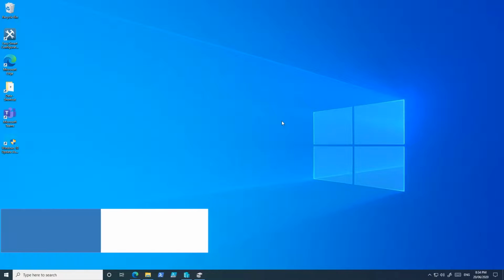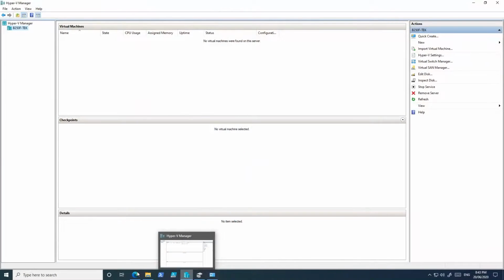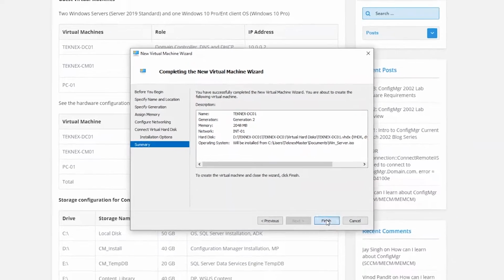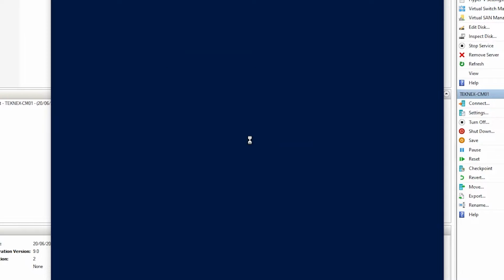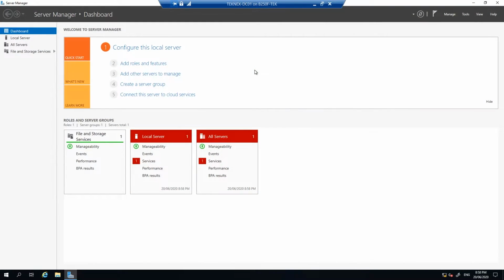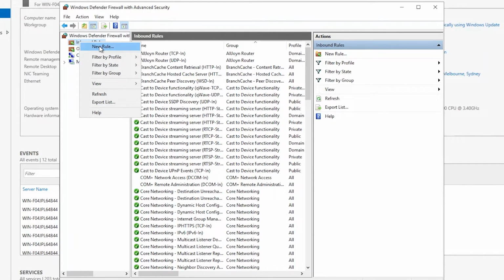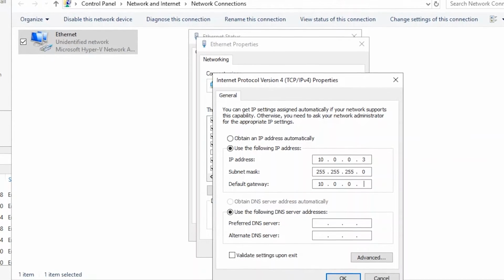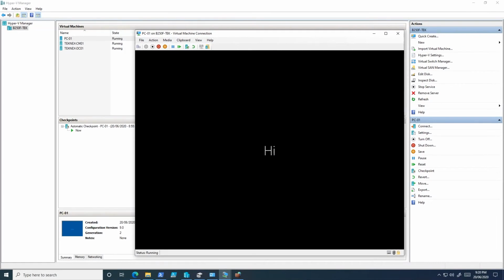Part 4: Configuration Manager(SCCM) CB 2002 VMs Configuration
In this video 📽, we will configure virtual machines for our Microsoft Endpoint Configuration Manager (SCCM) lab.

We will configure three virtual Machines:
1️⃣ TEKNEX-DC01 (Windows Server)
2️⃣ TEKNEX-CM01 (Windows Server)
3️⃣ PC-01 (Windows 10 Client)

Contents of this video:
00:00 Intro
00:57 Virtual Networking
04:30 Overview of VMs
06:02 Create TEKNEX-DC01 VM
09:27 Create TEKNEX-CM01 VM
12:17 Create PC-01 VM
14:45 Rename and Update IP of TEKNEX-DC01 VM
21:32 Rename and Update IP of TEKNEX-CM01 VM
24:33 OOBE Setup PC-01
25:58 Conclusion